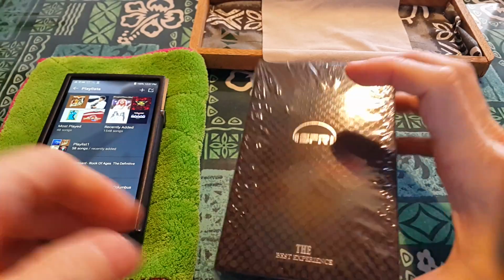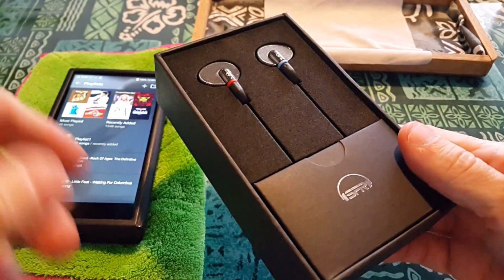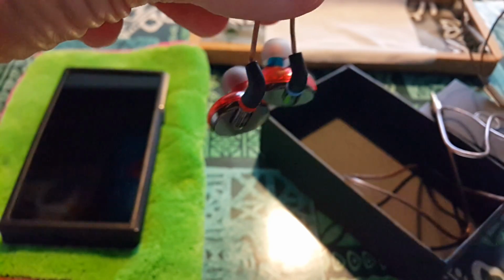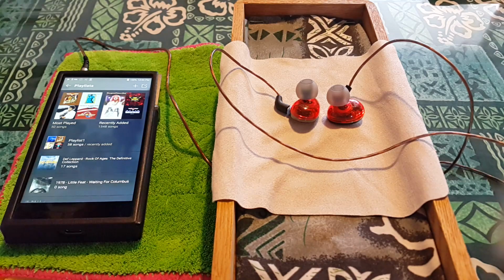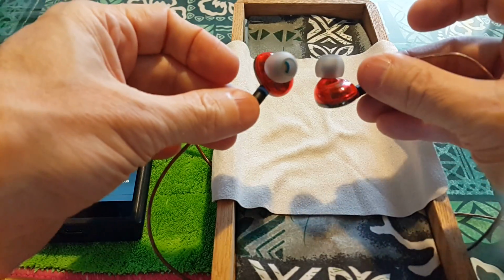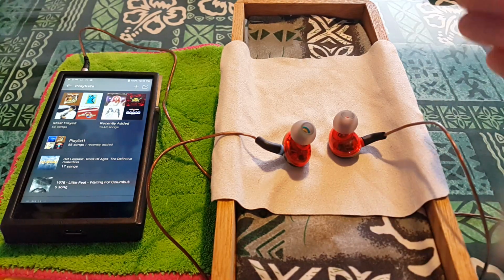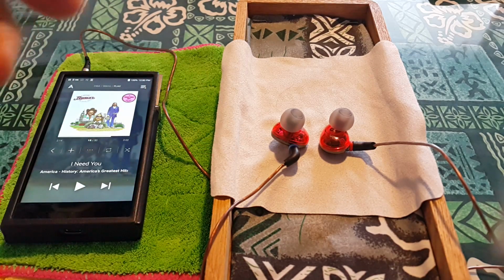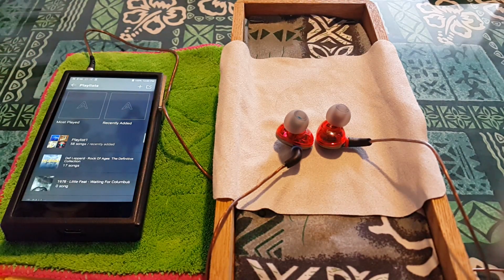Senfer EN900 (2DD/ 2BA)